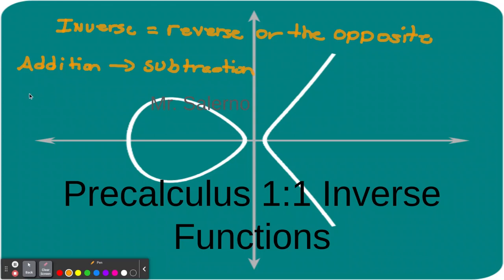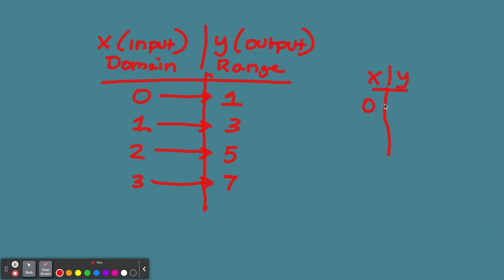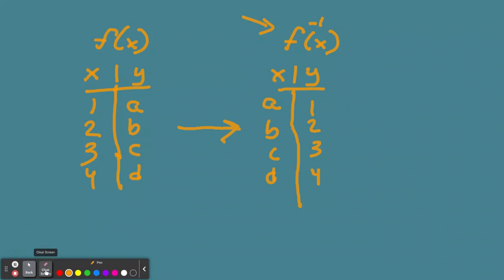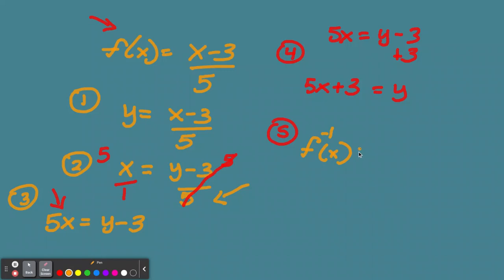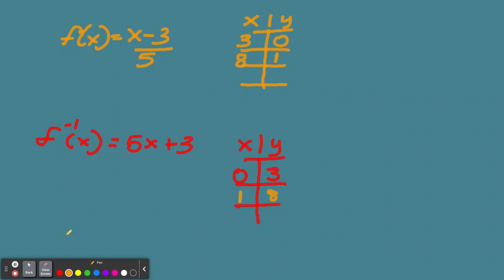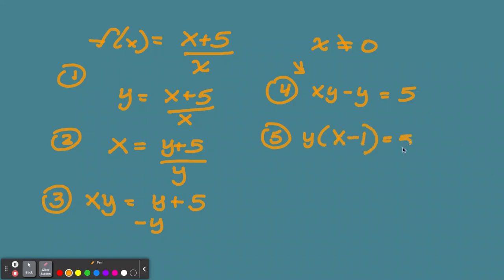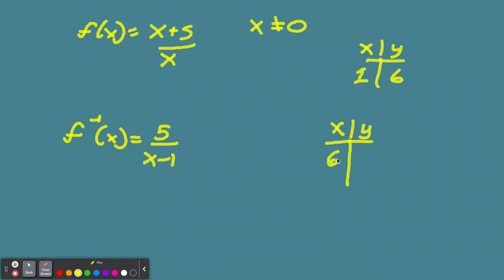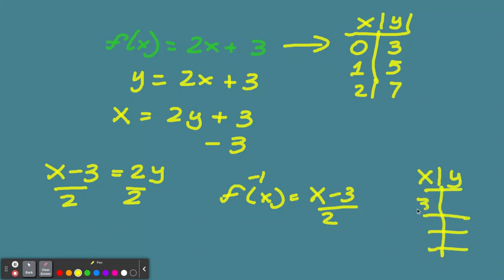Precalculus 1:1: Inverse Functions